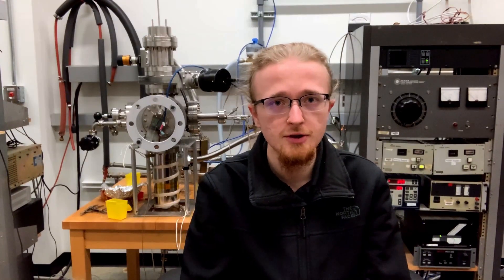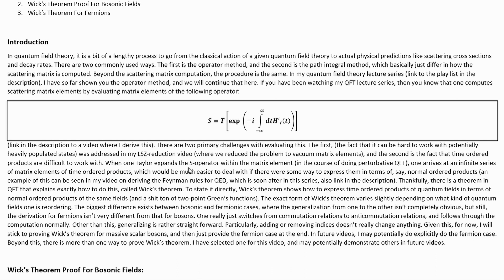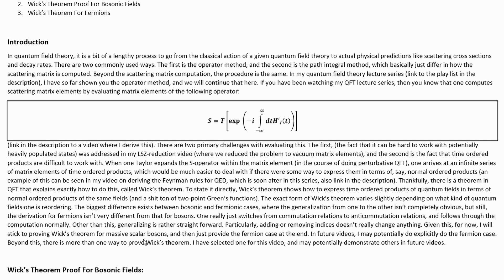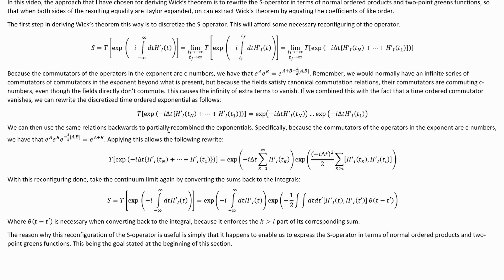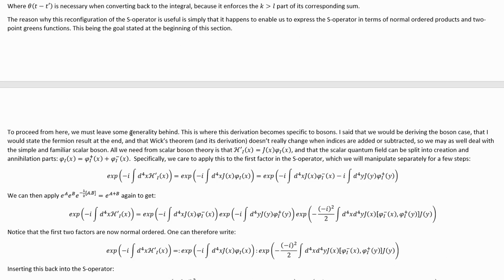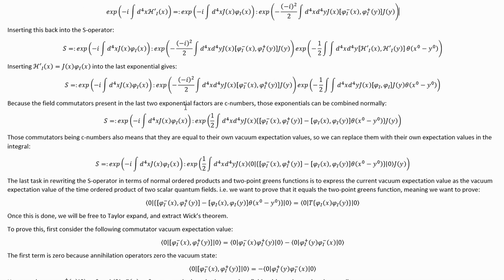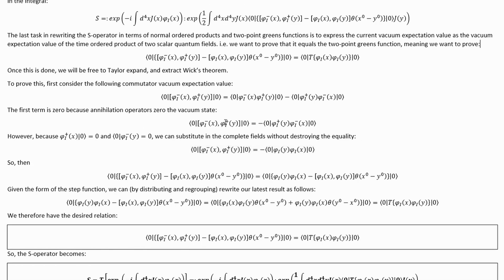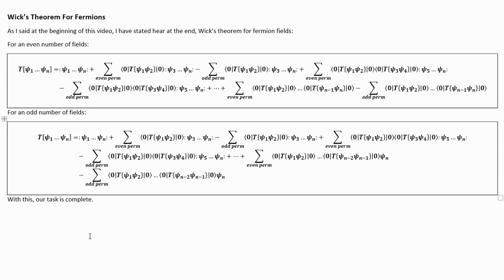Introduction To Wick's Theorem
In this video, I introduce Wick's theorem, and prove it for bosons.